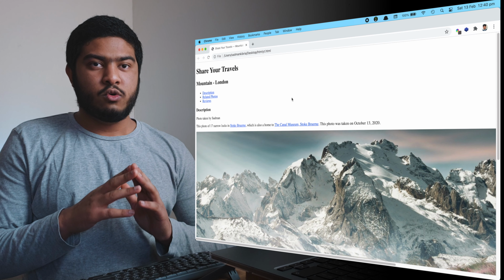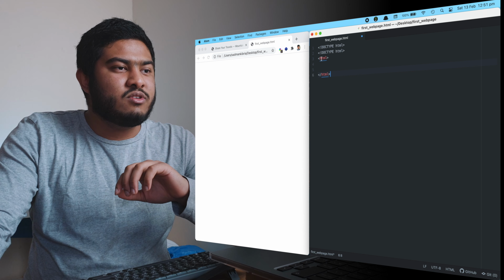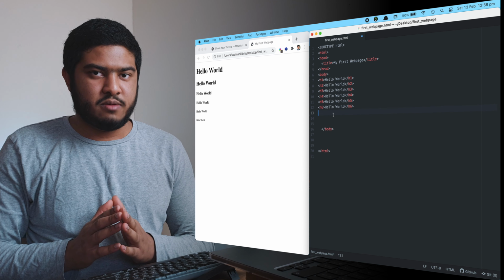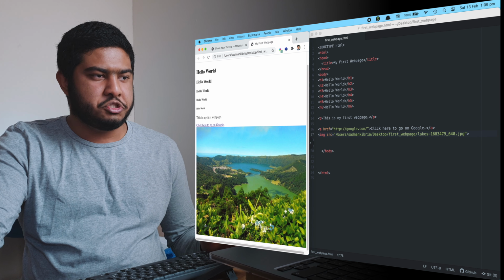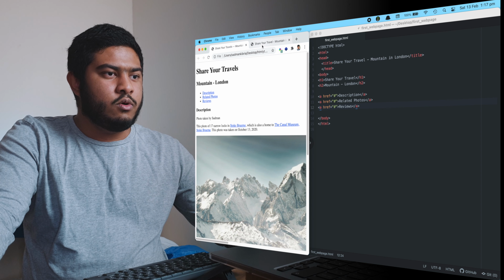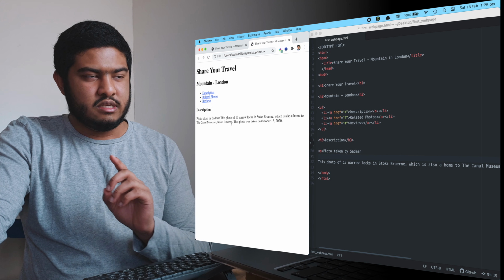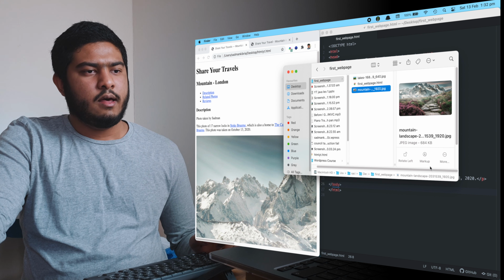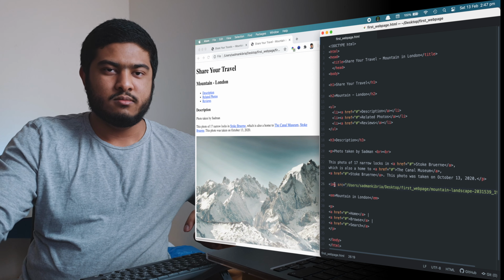HTML for Beginners - Learn HTML Easy Way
ABOUT ME:
I'm Sadman a Computer Science student from London. I create videos about lifestyle, tech, gadgets and life as a CS student. I love tech and CS and sharing my experiences/journey with you.

If you want to talk to me regarding anything, please feel free to do so. I would love to hear from you.